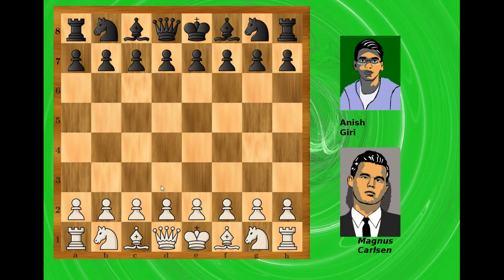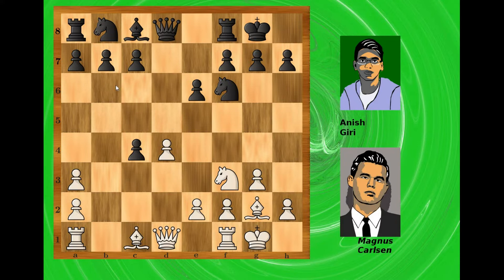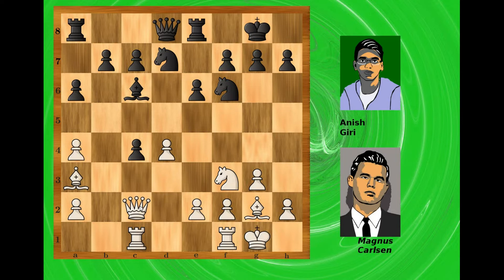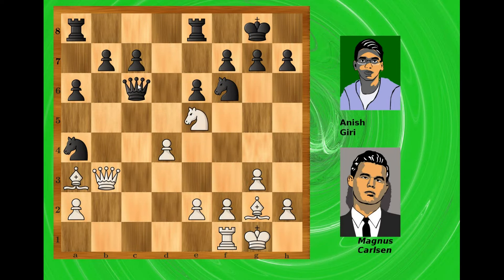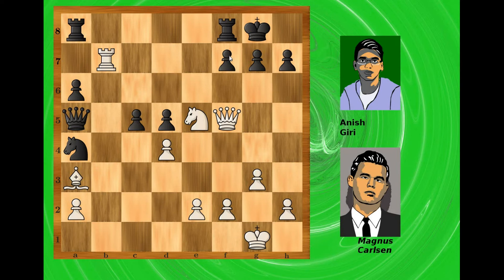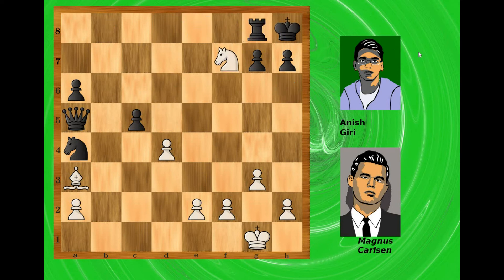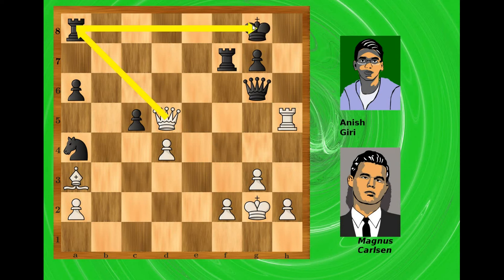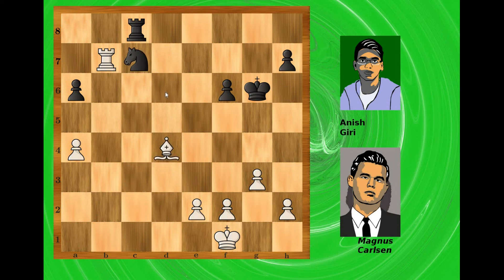Exchange sacrifice mastery | Carlsen - Giri | Tata Steel 2022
Very far seeing exchange sac ...

Magnus Carlsen - Anish Giri
Tata Steel 2022 Masters, round 2

1. d4 Nf6 2. c4 e6 3. Nf3 d5 4. g3 Be7 5. Bg2 O-O 6. O-O dxc4
7. Na3 Bxa3 8. bxa3 Bd7 9. a4 Bc6 10. Ba3 Re8 11. Qc2 Nbd7
12. Rac1 a6 13. Qxc4 Nb6 14. Qc3 Nxa4 15. Qb3 Qd5 16. Rxc6 Qxc6
17. Ne5 Qb5 18. Qc2 Nd5 19. Rb1 Qa5 20. Bxd5 exd5 21. Rxb7 c5
22. Qf5 Rf8 23. Nxf7 Qd8 24. dxc5 Qf6 25. Qxf6 gxf6 26. Nh6+ Kh8
27. c6 Rfc8 28. c7 Nc3 29. Bb2 d4 30. Nf7+ Kg7 31. Nd6 Kg6
32. Kf1 Nb5 33. Nxc8 Rxc8 34. a4 Nxc7 35. Bxd4 Ne6 36. Be3
1-0